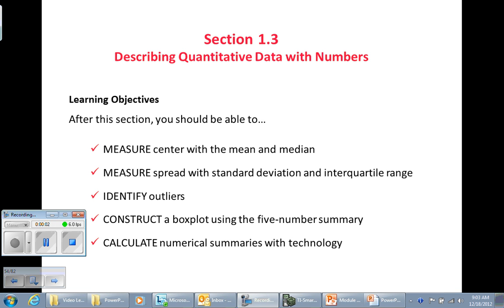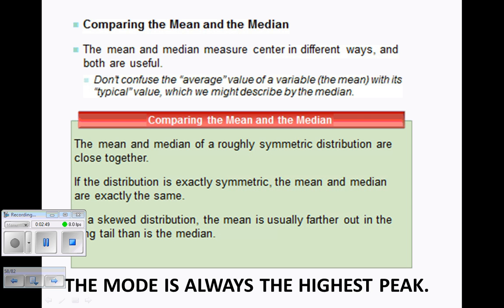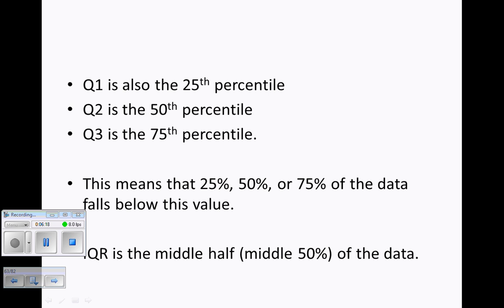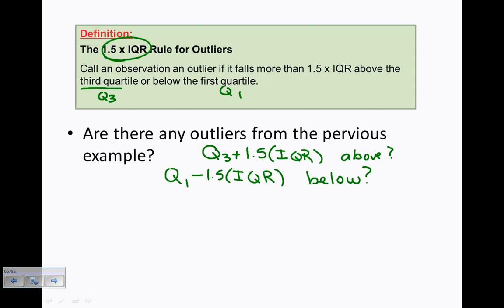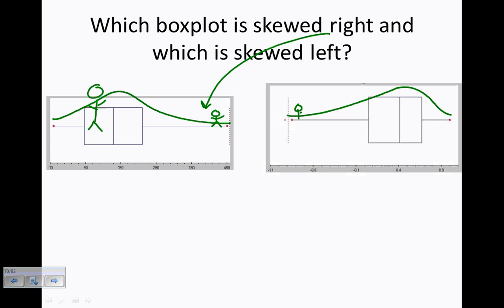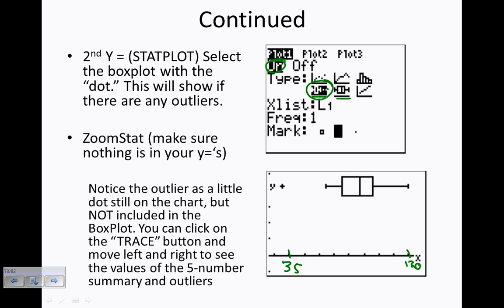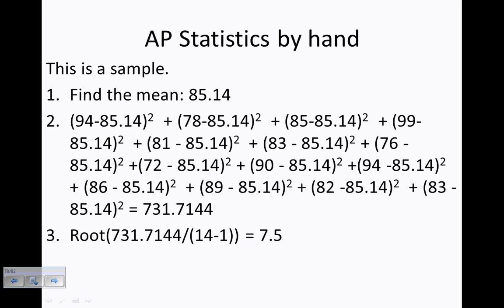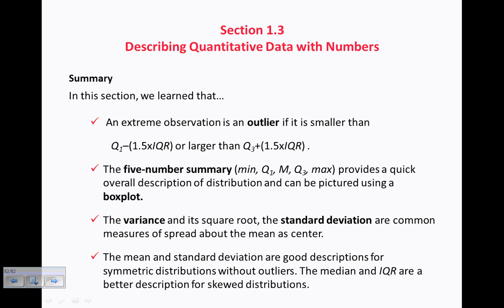1 3 lecture